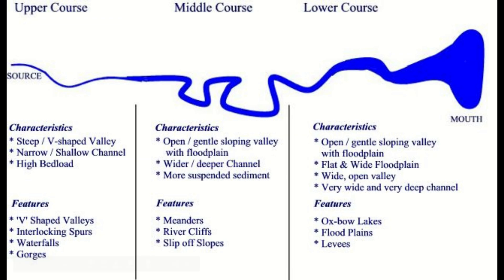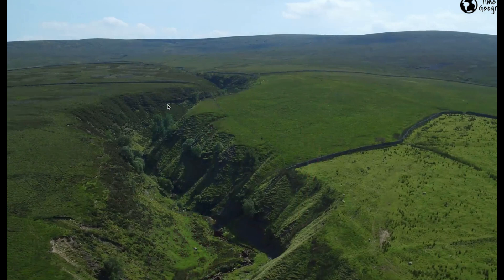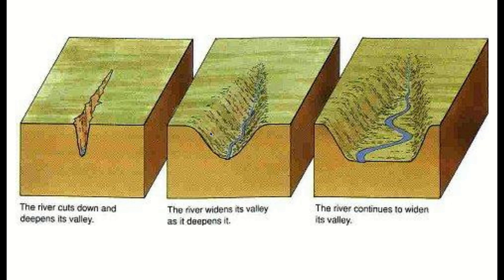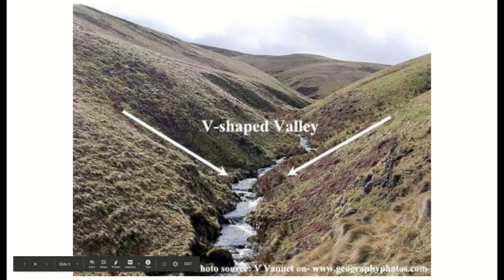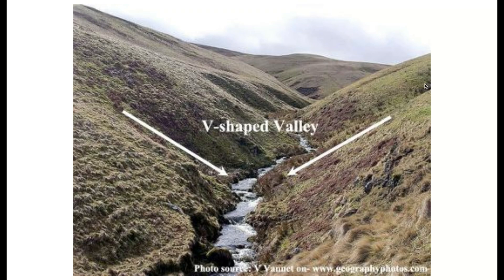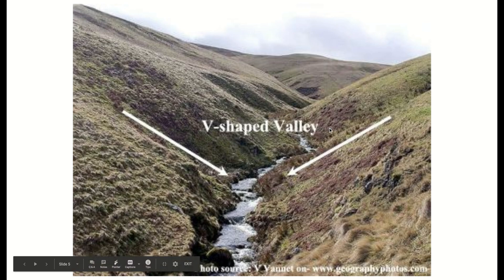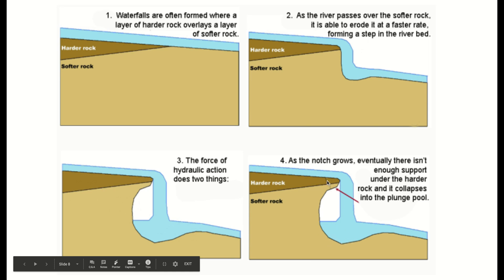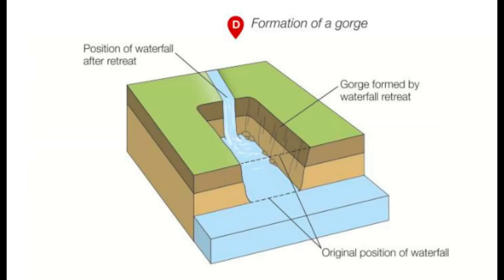Upper course landform video links - Google Slides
Upper Course Landforms
V-Shaped Valley & Interlocking Spurs, Waterfalls & Gorges